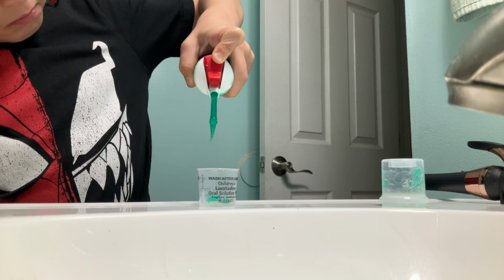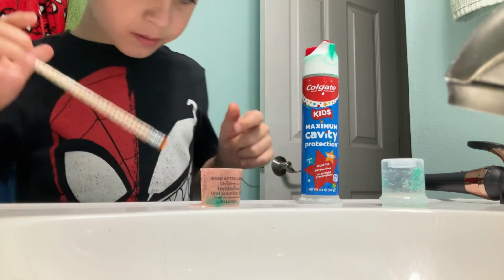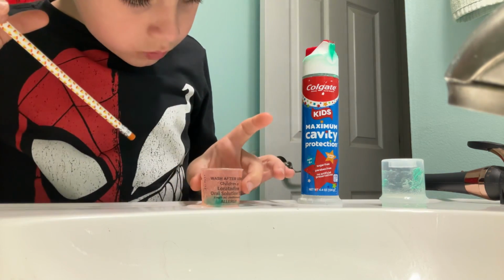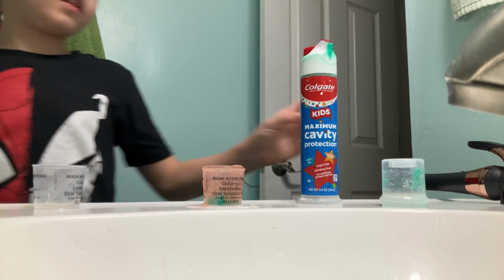April 24, 2023